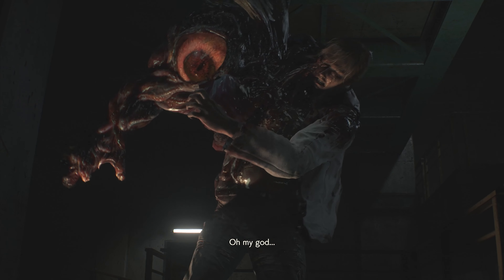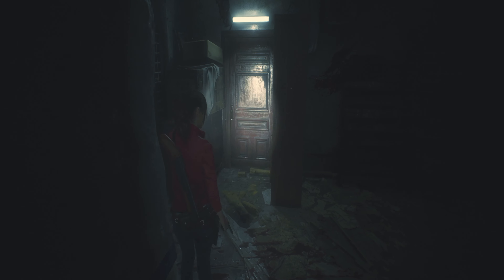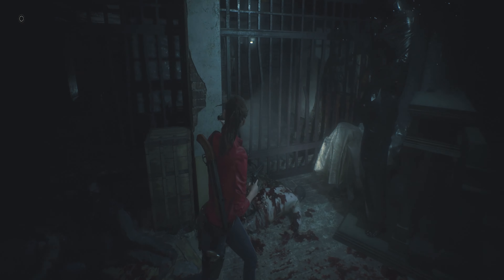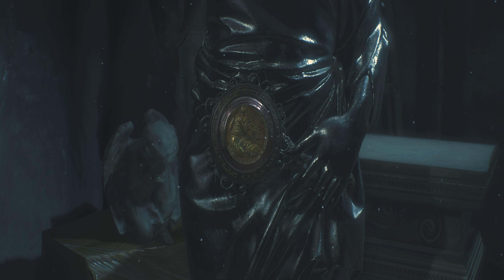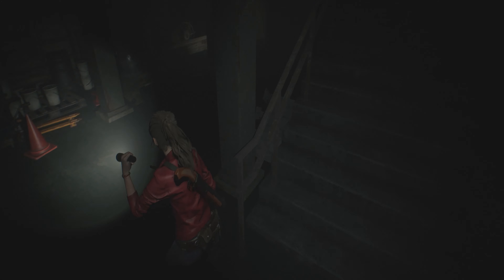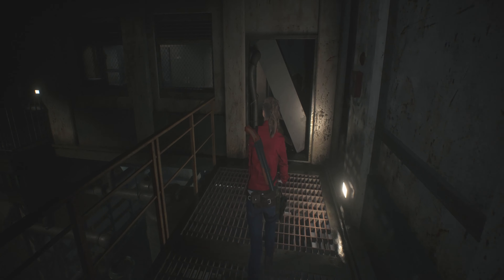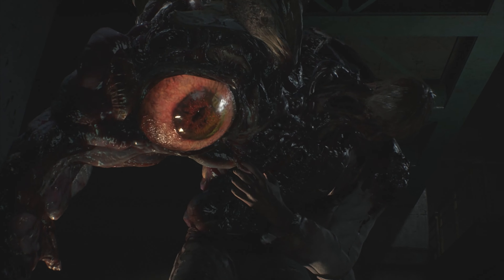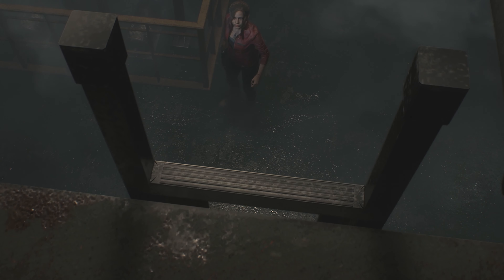Resident Evil 2 Remake Playthrough Part 20 - The First Boss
Resident Evil 2 is a 2019 survival horror game developed and published by Capcom. A remake of the 1998 game Resident Evil 2, it was released for PlayStation 4, Windows, and Xbox One in January 2019 and for Amazon Luna, PlayStation 5 and Xbox Series X/S in June 2022, and a Nintendo Switch cloud version released in November 2022. Players control the rookie police officer Leon S. Kennedy and the college student Claire Redfield as they attempt to escape Raccoon City during a zombie outbreak.

Capcom considered remaking Resident Evil 2 following the release of the remake of the first Resident Evil in 2002. It was delayed as producer Shinji Mikami did not want to divert development from Resident Evil 4 (2005). Capcom announced the Resident Evil 2 remake in August 2015 and released the first trailer and gameplay footage at E3 2018. The game was built on the RE Engine, which was also used for Resident Evil 7: Biohazard.

Resident Evil 2 was released to critical acclaim for its presentation, gameplay and faithfulness to the original. It won the Golden Joystick Award for Game of the Year and was nominated for The Game Award for Game of the Year. By June 2023, the game had sold 12.6 million units, outselling the original Resident Evil 2 and becoming the best-selling game in the franchise. It was followed by Resident Evil 3 in 2020 and Resident Evil 4 in 2023.